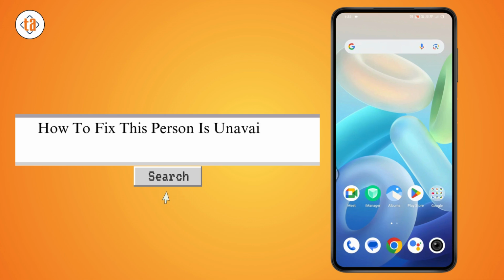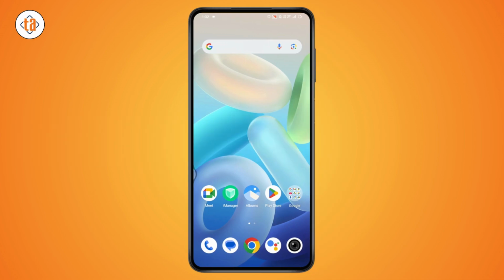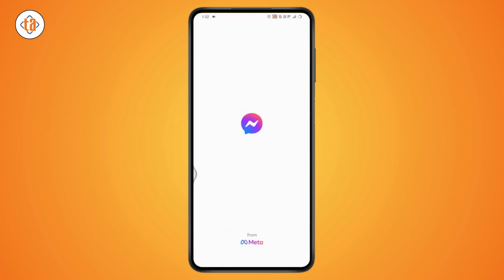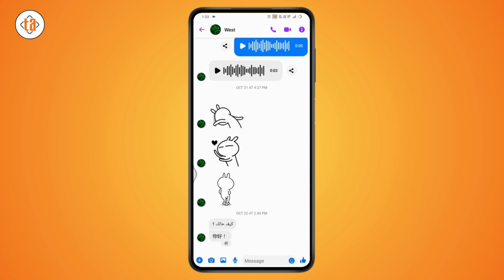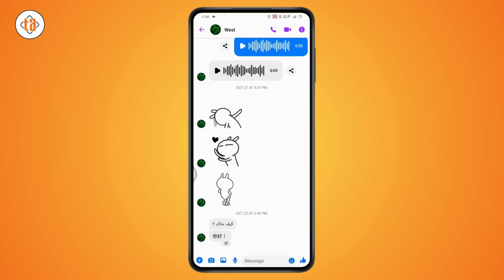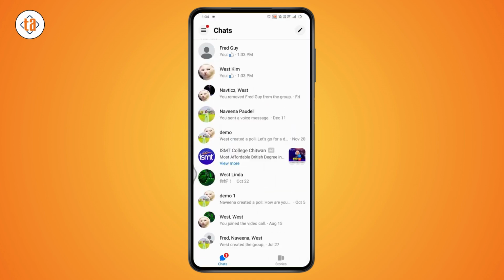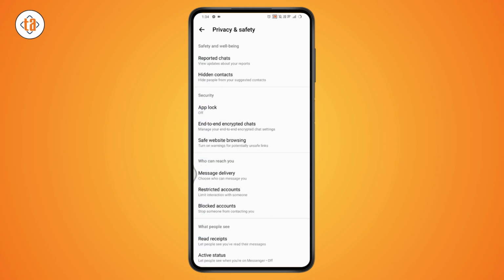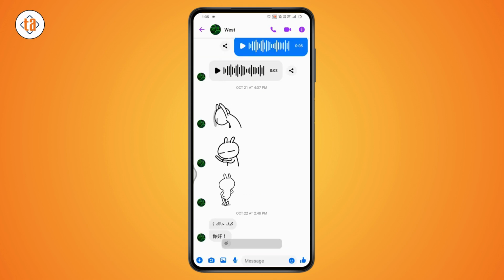How To Fix This Person Is Unavailable On Messenger Error । This Person Is Unavailable On Messenger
How To Fix This Person Is Unavailable On Messenger Error
fix this person is unavailable on messenger
how to fix this person is unavailable on messenger error android
this person is unavailable on messenger fix
fix this person is unavailable on messenger error problem
how to fix this person is unavailable on messenger but not blocked problem solve

Welcome to our guide on how to fix the "This Person is Unavailable on Messenger" error! In this video, we’ll walk you through troubleshooting steps to resolve this issue and reconnect with your contacts on Messenger.

0:00 - Introduction
0:10 - Identifying the Error: Account Deactivation or Block
0:25 - Restricting the Contact and Navigating to Settings
0:40 - Accessing Restricted Accounts and Unrestricting the Contact
0:55 - Resolving the Issue and Reconnecting
1:05 - Conclusion